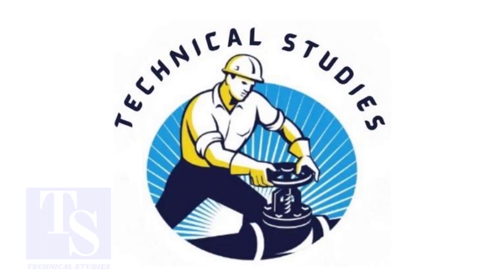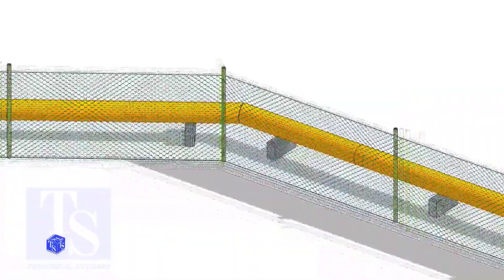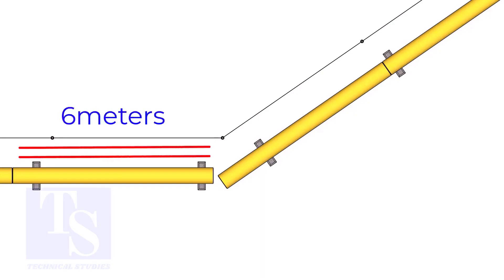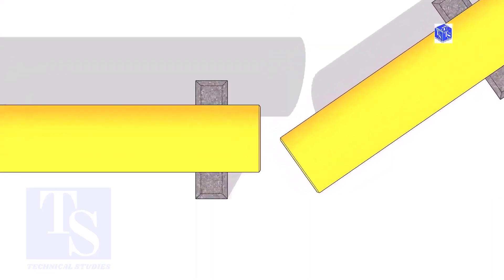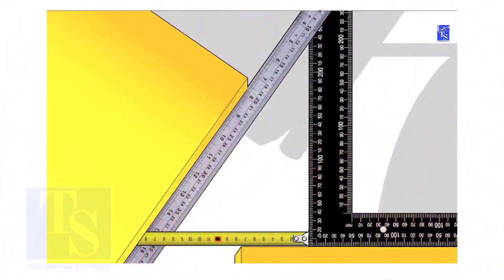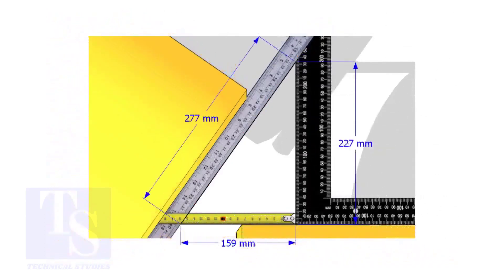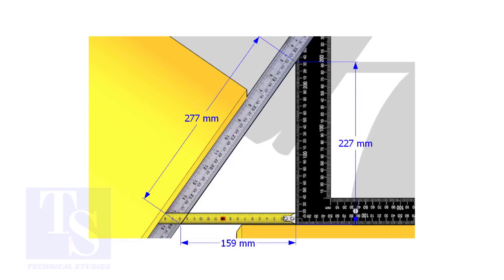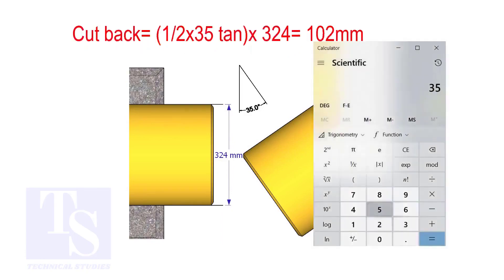Any Degree, One Cut Miter, Fast Easy Method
One cut miter any degree.  Easy method.